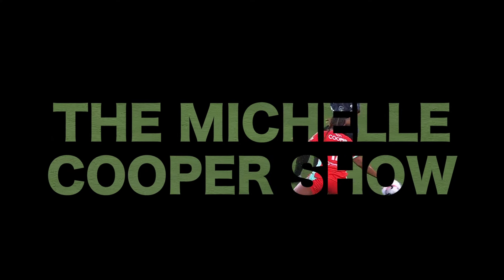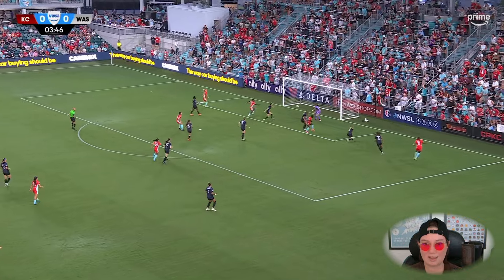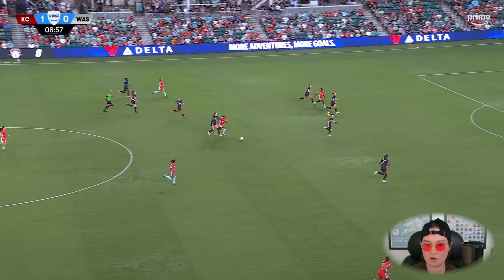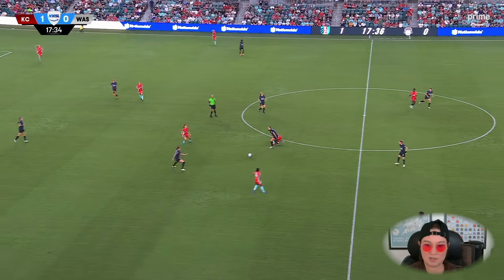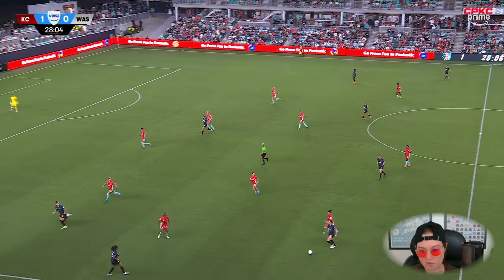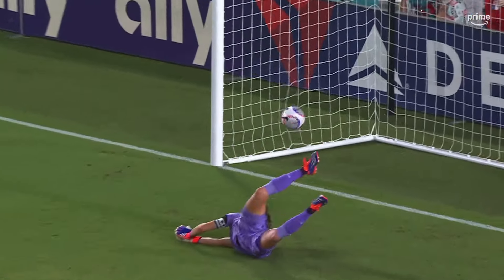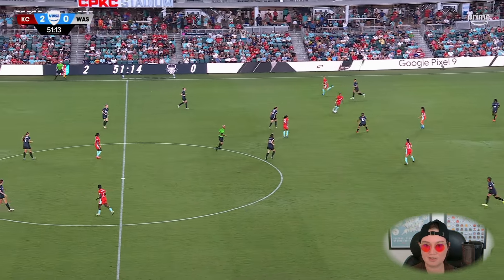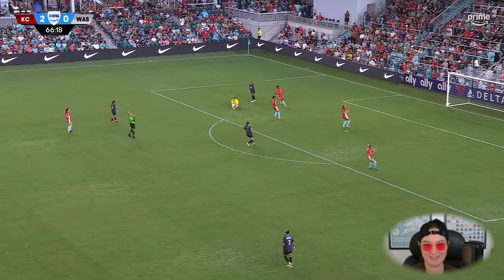NWSL Film Study - KC Current vs Washington Spirit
This women's soccer film study focuses on Michelle Cooper's touches against the Spirit. She was one of the stronger players in this match and provided a great example of how to play as a right winger.

Video includes extended highlights from the Kansas City Current's 3 - 0 win over the Washington Spirit.